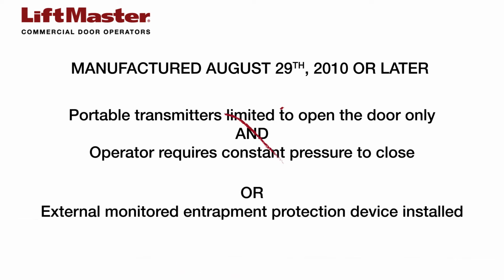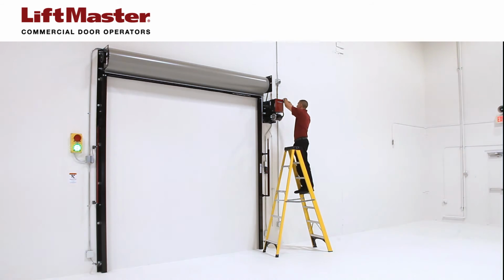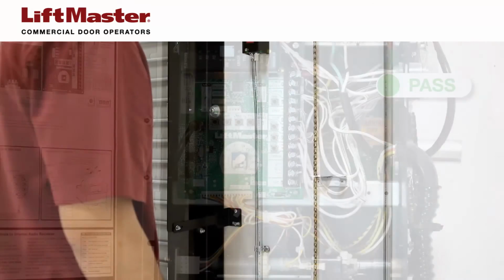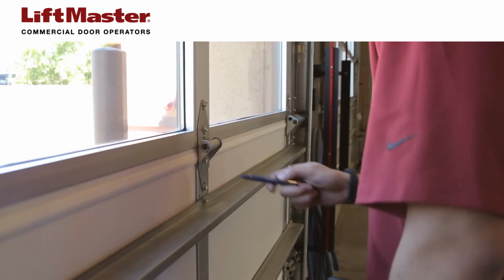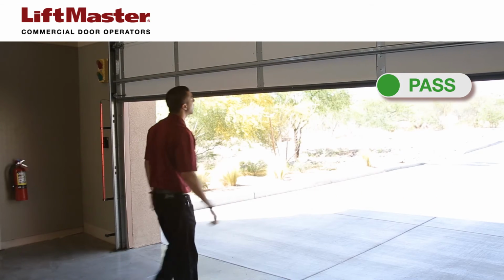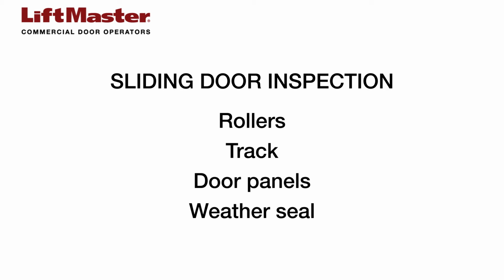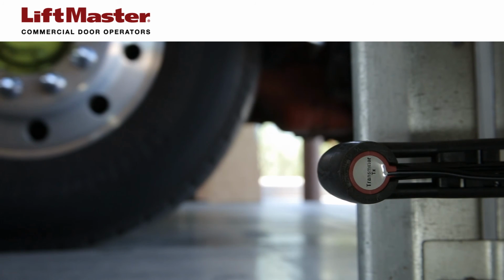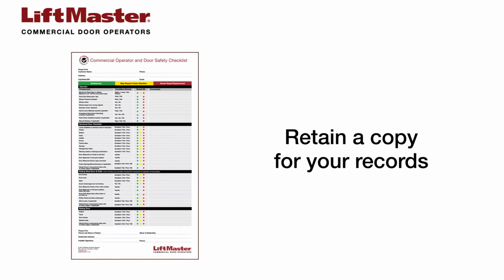UL 325 Commercial Door Operator Safety Inspection | LiftMaster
This video will show you how to perform a UL 325 commercial door operator safety inspection using the Commercial Operator & Door Safety Checklist.

Be a Champion of Safety!